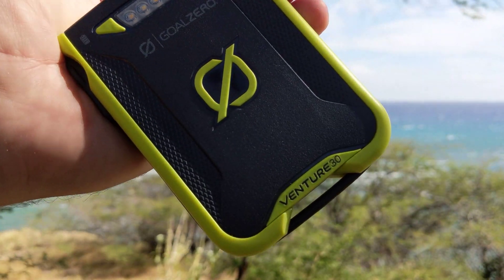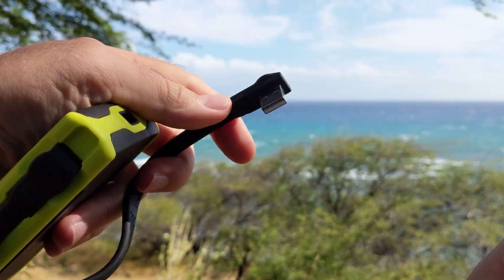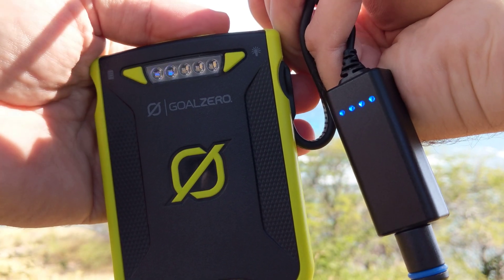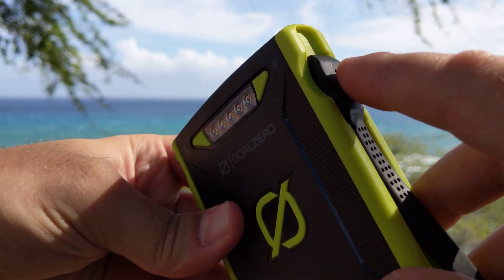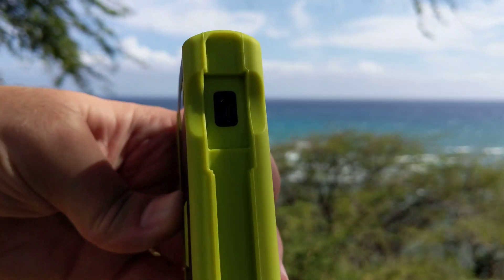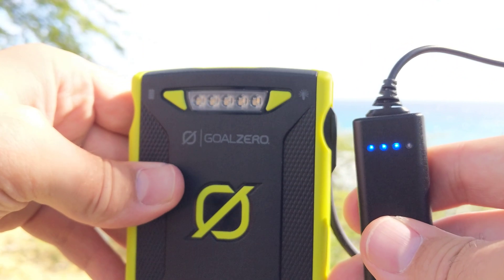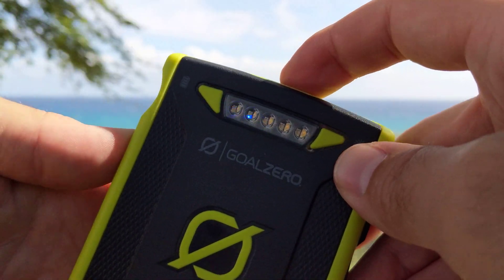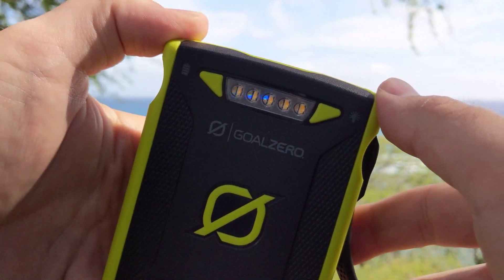Goal Zero Venture 30 charged by Nomad 28 Plus solar panel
I did a brief video of the Goal Zero Venture 30 being charged by a Goal Zero Nomad 28 plus solar panel. This was done to demonstrate the charging efficiency of a Nomad 28 plus with a Venture 30 solar ready battery bank and then give an idea of maybe some of the capabilities of how you could use the Venture 30 to go along with small USB electronics. This is a great combination for a power down scenario or for something small like your mobile device cuz you'll be able to get a lot of power packed away to charge one-time full on a cell phone and then probably a few more charges once the sun goes down. Excellent for backpacking and camping.